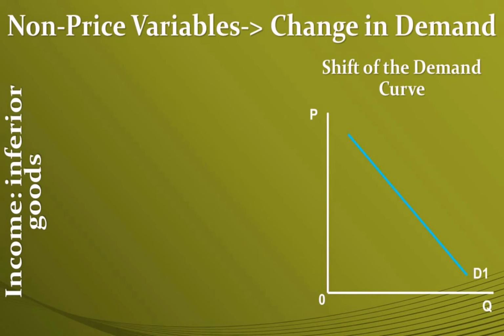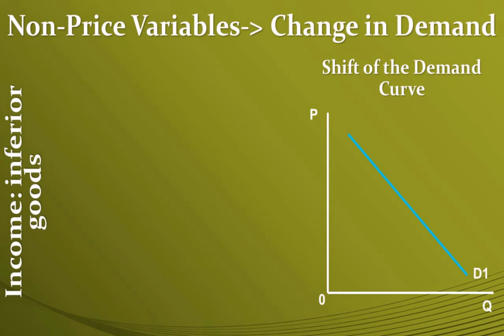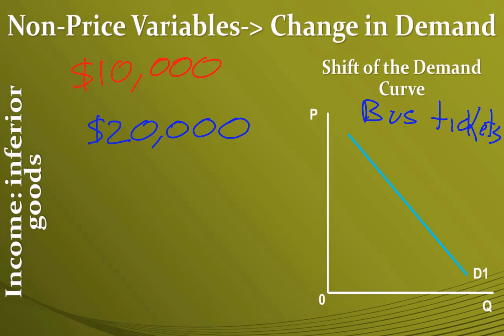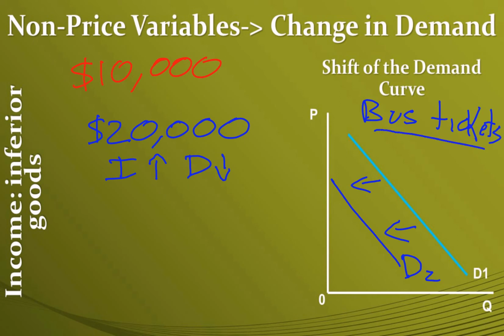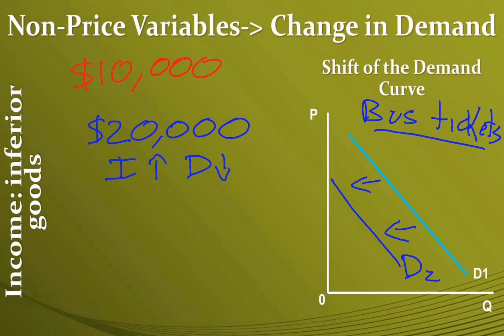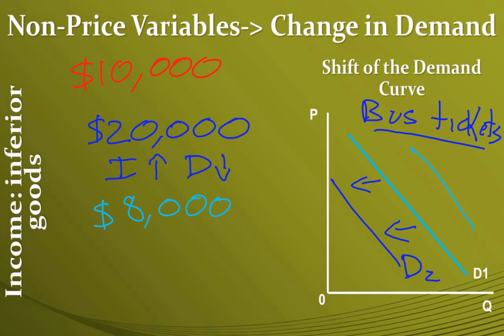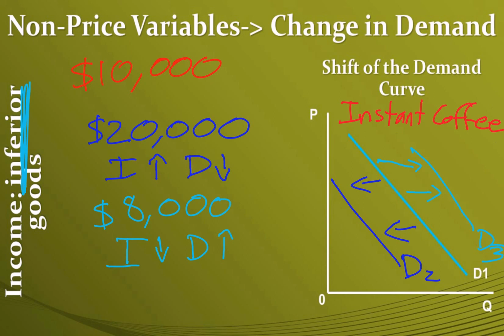Non-Price Variables and Shifts of Demand - Income: Inferior Goods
What is the effect on the Demand curve when there is higher income or lower income?